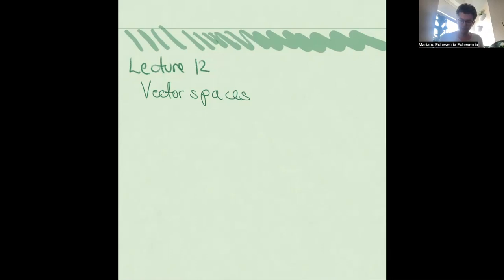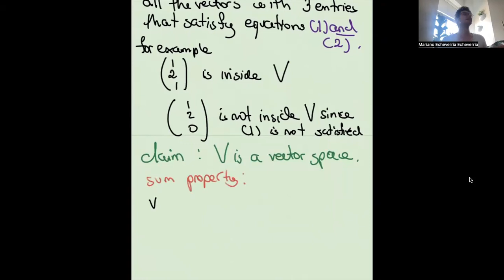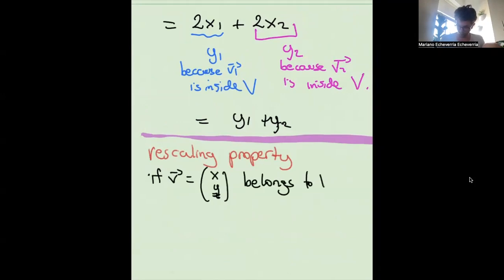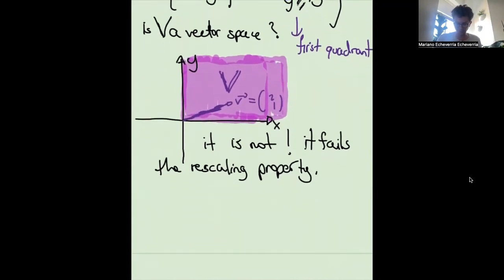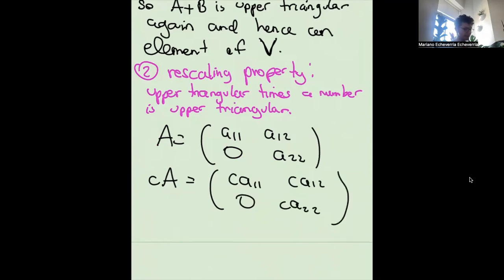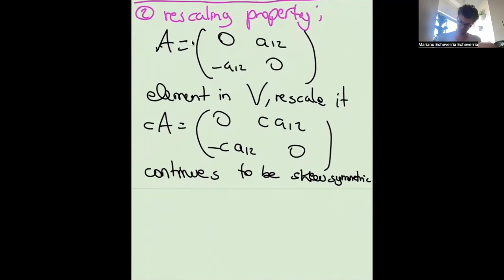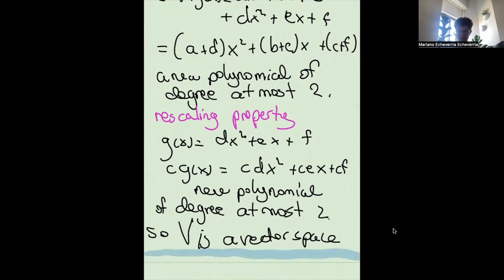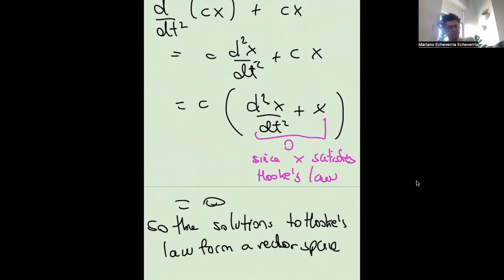L12 vector spaces